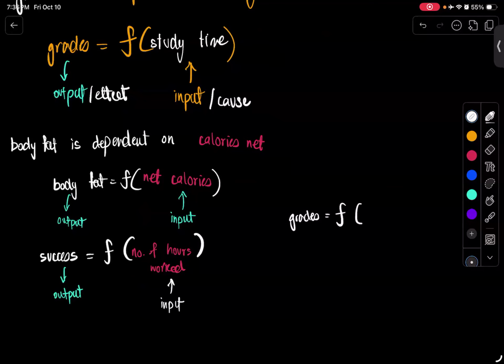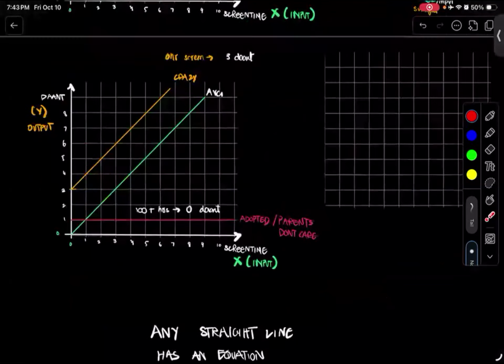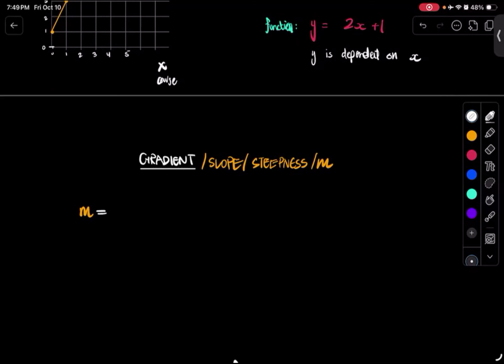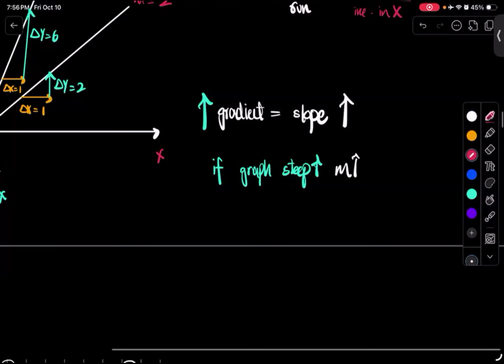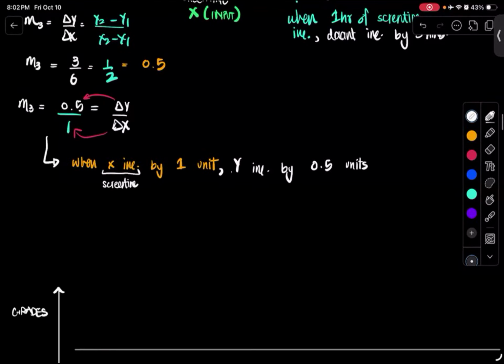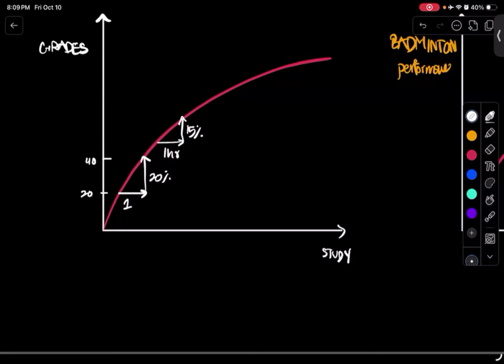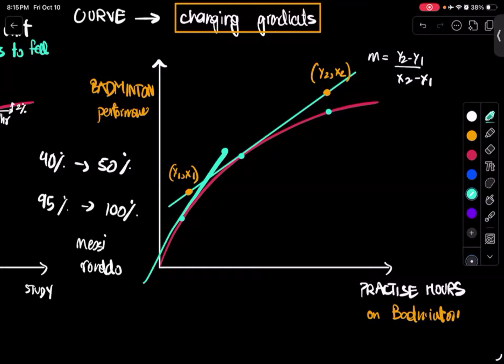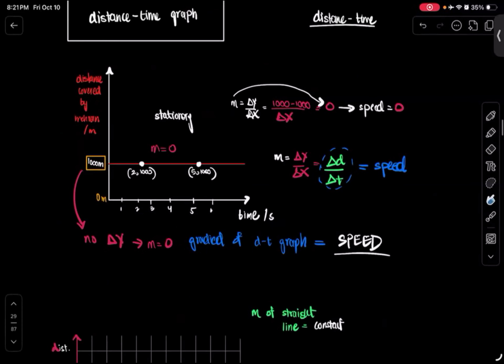Meaning of Slopes & Gradient